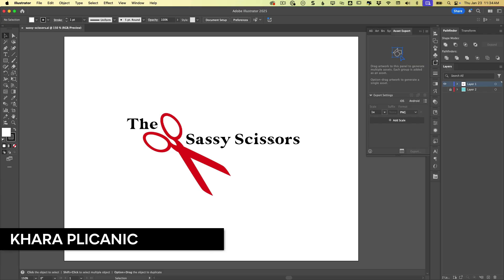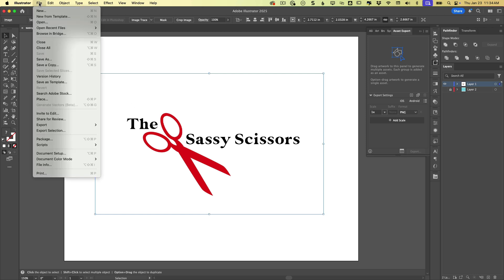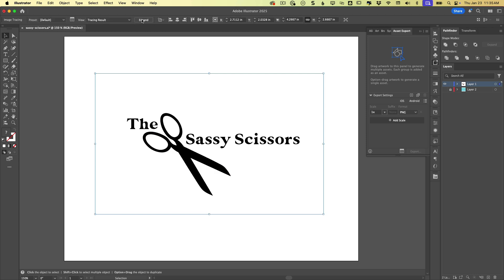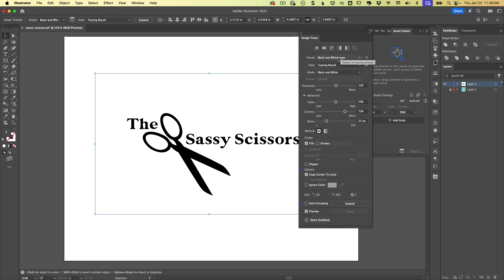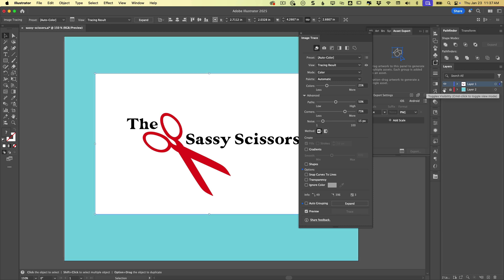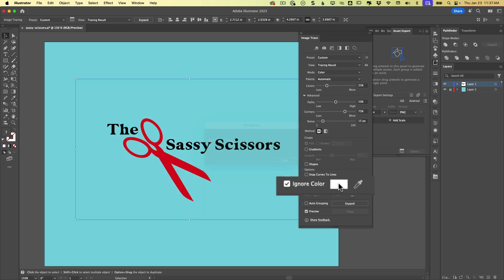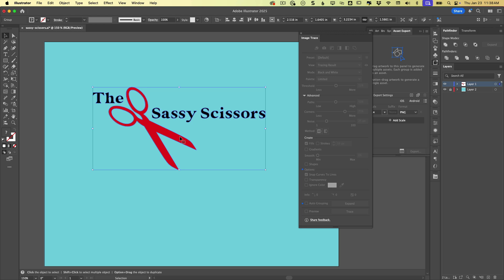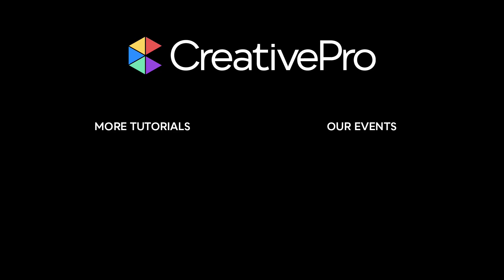Illustrator: How to Vectorize a Logo From a Raster Image (Video Tutorial)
In this Illustrator how-to video, Khara Plicanic shows how easy it is to take a raster image—say a JPEG of a logo—and turn it into vector artwork. Using the Image Trace function and experimenting with presets and adjustments, she is able to trace the artwork, then expand it, and even knockout any background color from the original image.